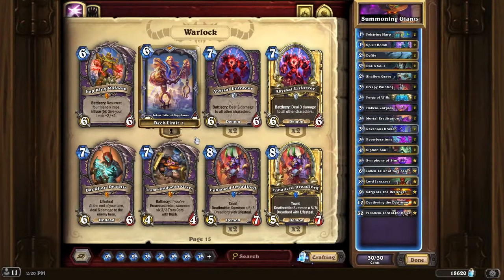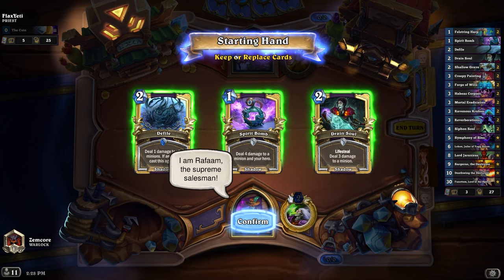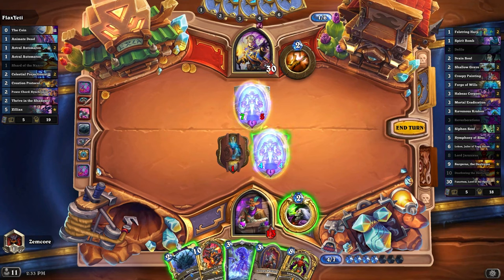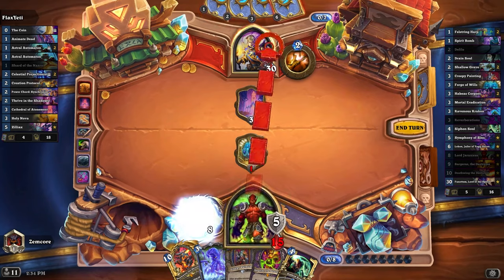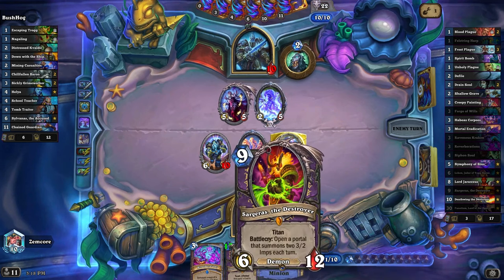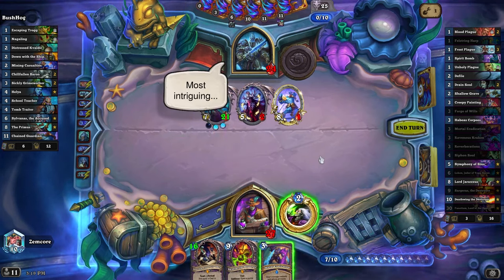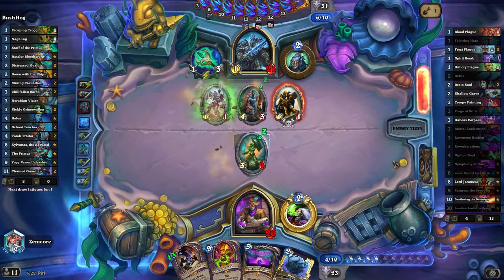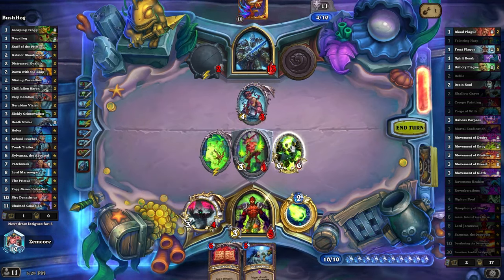Summoning Giant Minions in Loken Warlock | Hearthstone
Today we try out a warlock deck using the Legendary Loken, Jailer of Yogg-Saron. Enjoy!

### Summoning Giants
# Class: Warlock
# Format: Standard
# Year of the Wolf
# 2x (1) Felstring Harp
# 2x (1) Spirit Bomb
# 2x (2) Shallow Grave
# 2x (3) Creepy Painting
# 2x (3) Forge of Wills
# 2x (3) Habeas Corpses
# 2x (3) Mortal Eradication
# 2x (3) Ravenous Kraken
# 2x (3) Reverberations
# 2x (4) Siphon Soul
# 1x (5) Symphony of Sins
# 1x (6) Loken, Jailer of Yogg-Saron
# 1x (8) Lord Jaraxxus
# 1x (9) Sargeras, the Destroyer
# 1x (10) Deathwing the Destroyer
# 1x (30) Fanottem, Lord of the Opera